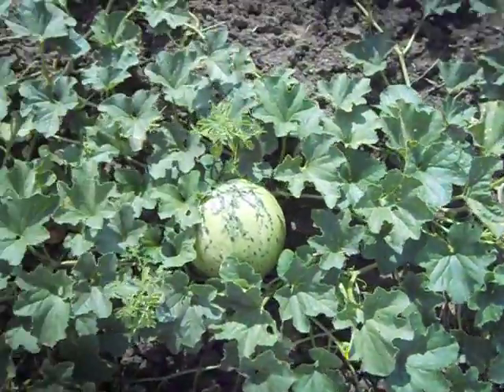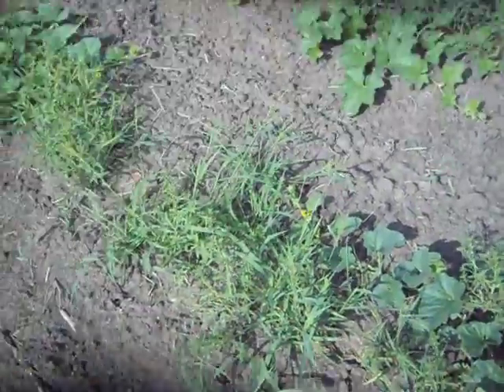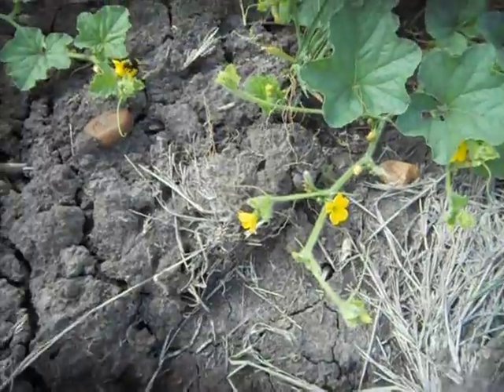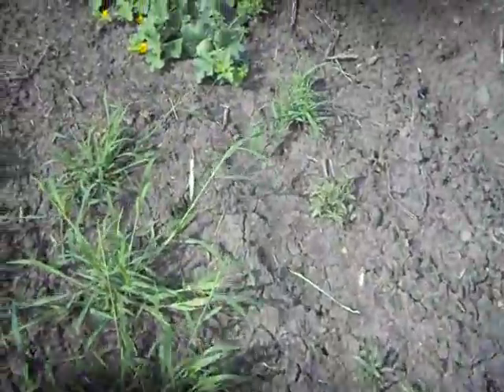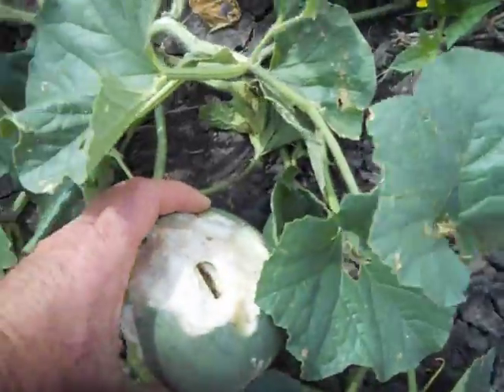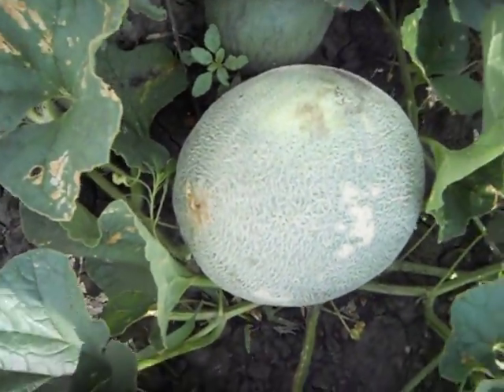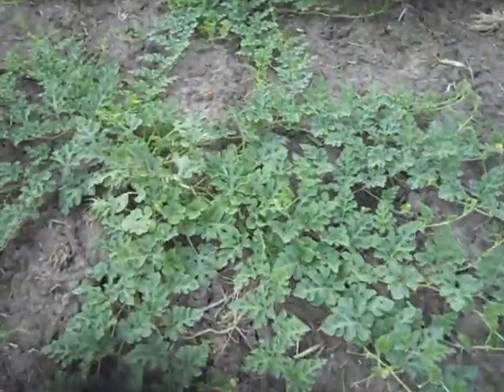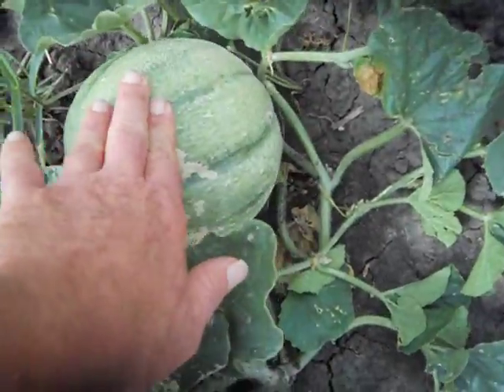Crane melon cantaloupe and Blackeye peas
This is a dry-land test garden planted on my farm in Lund Tx. North of Austin TX. Digitally recorded live  8-31-14 sound quality is poor  laden with excessive  wind noise just post any questions you might have about our project  turn the sound off or down or don't worry about it  either way you will see a lot of different kinds melons enjoy thanks K.W.L.